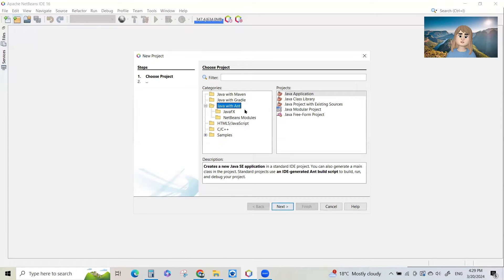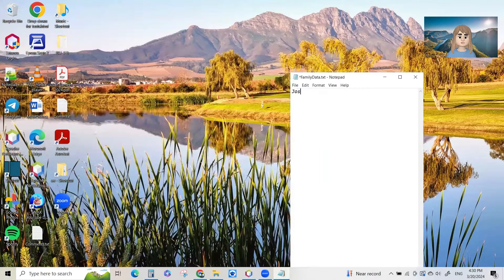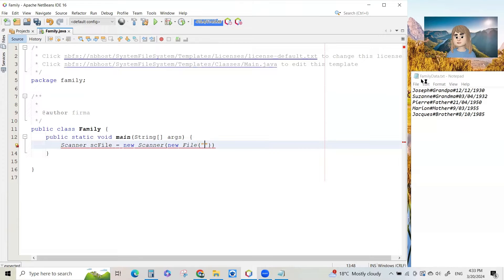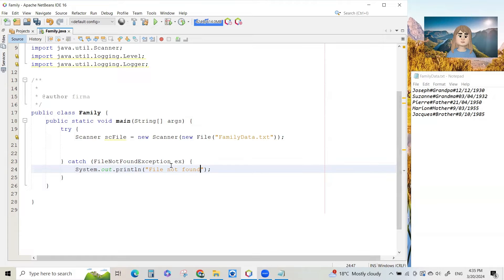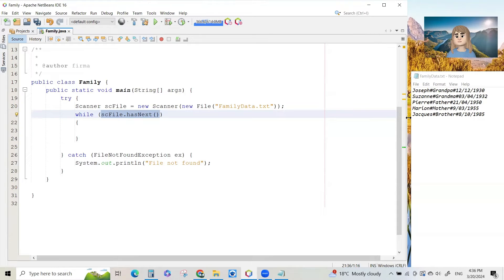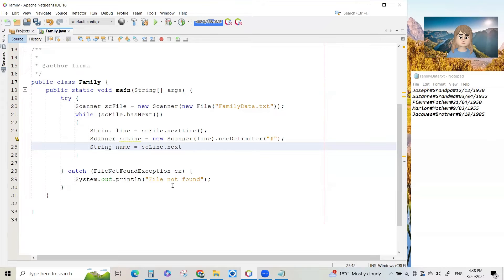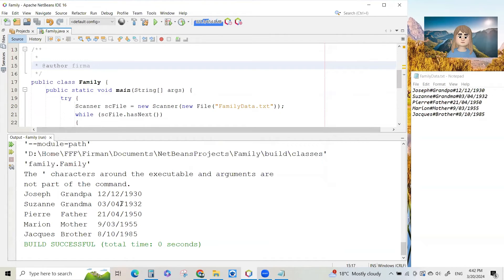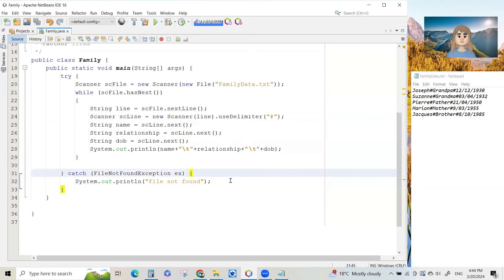How to Read from a Text File in Java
Reading data from a text file on your computer is a very useful programming skill. You will learn where to store the text file on your computer, and how to create two Scanner class objects and then read and display the text file line by line.